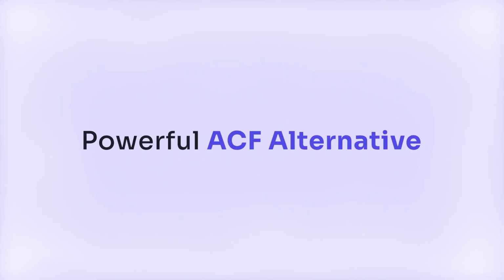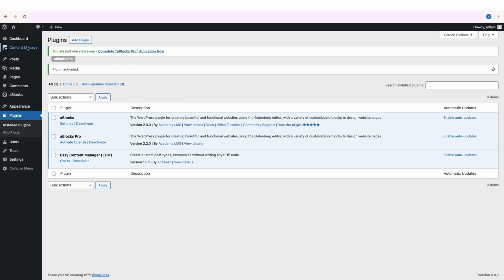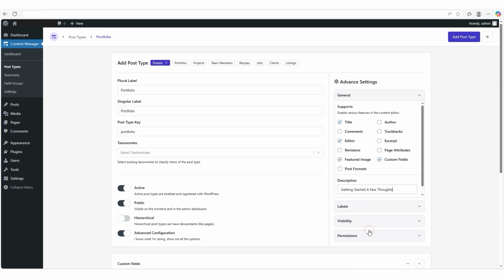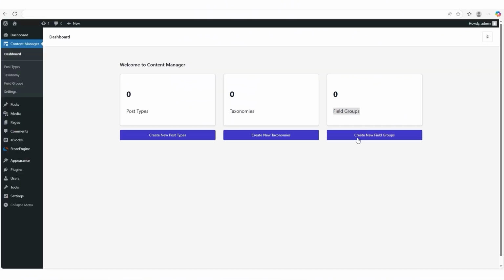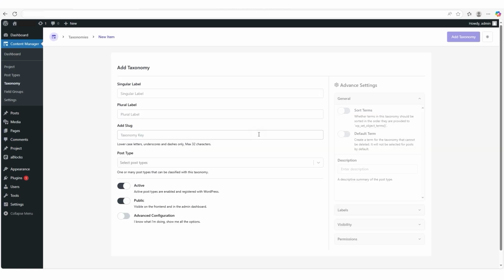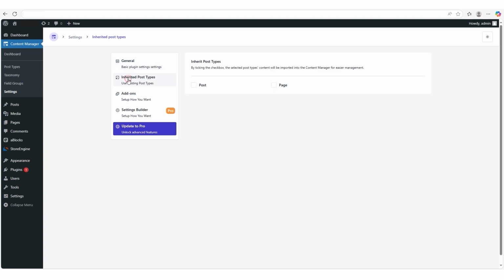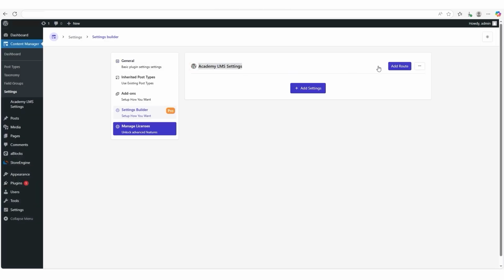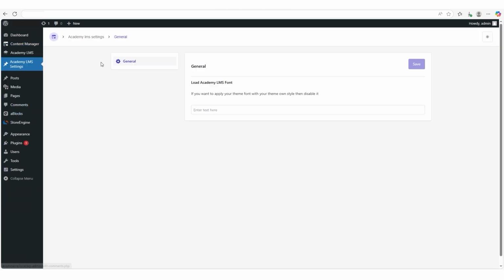Everything You Need to Know About Easy Content Manager (ECM)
Get started with Easy Content Manager (ECM) — a smooth ACF alternative that gives you full control in WordPress without coding. Whether you're just installing the plugin or building complex content structures, this guide walks you through each step.

🔧 In this video you'll learn to:
✅ Install & activate ECM from the WordPress dashboard.
✅ Create a custom post type (e.g., Jobs, Portfolio, Projects).
✅ Build a field group and add custom fields (text, number, image, file, etc.).
✅ Define and assign new taxonomies for better content organisation.
✅ Import and manage native post types (Posts & Pages) via ECM.
✅ Use the Settings Builder for global site options and routes.

🎯 Who this is for:
✔️Freelancers building client sites
✔️Web designers & developers wanting simpler content workflows
✔️Site owners seeking more control over WordPress content

👍 By the end of this tutorial you’ll be comfortable leveraging ECM to plan, build and manage structured content quickly and flexibly.

00:00 – Intro
00:34 – How to Install & Activate Easy Content Manager (ECM)
01:19 – How to Create a Custom Post Type in ECM
03:09 – How to Create New Field Groups in ECM
04:01 – How to Create New Taxonomies in ECM
05:05 – How to Inherit Post Types in ECM
05:47 – ECM Settings Builder Overview